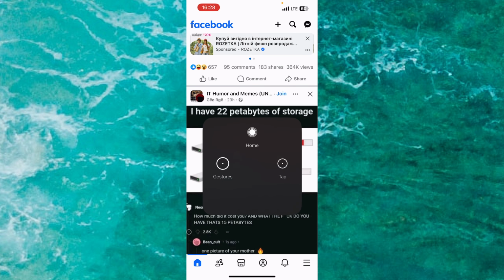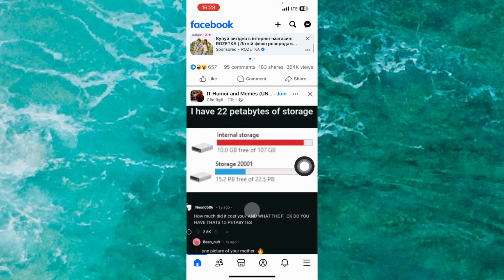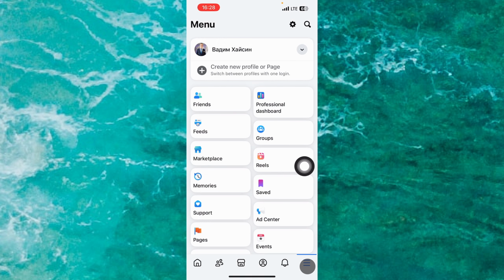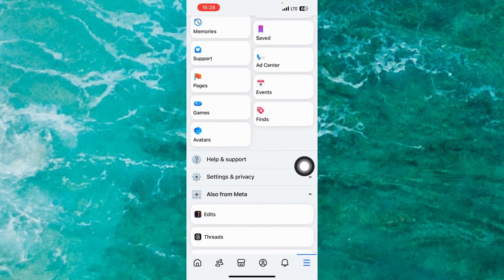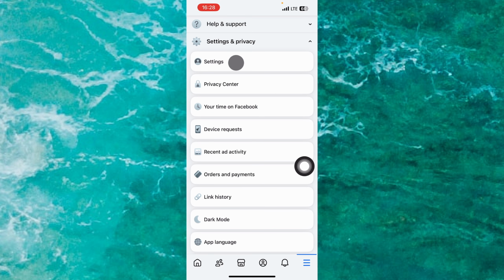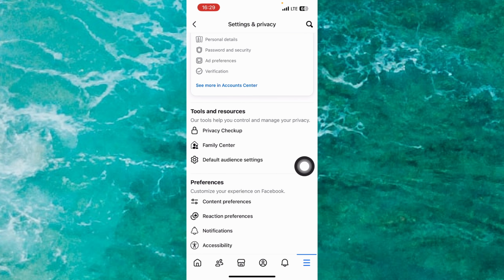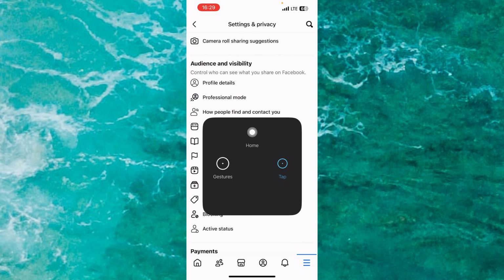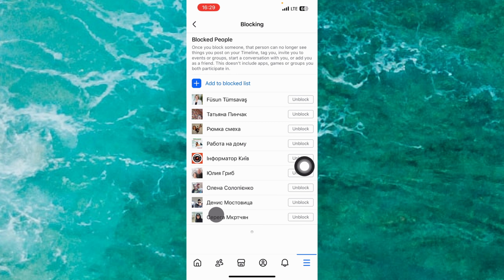Facebook Unblock Guide: How to Unblock People Quickly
Facebook Unblock Guide: How to Unblock People Quickly on any phone
Ready to reconnect with someone you’ve previously blocked on Facebook? This video provides a clear, step-by-step guide to unblocking people quickly and easily, whether you’re using the Facebook app or the website.

You’ll learn:

How to access your blocked list

How to unblock someone in just a few taps or clicks

What happens after you unblock a user (including when you’ll need to send a new friend request)

Important tips, like the 48-hour waiting period before you can block the same person again

Take control of your Facebook connections and manage your blocked users with confidence.